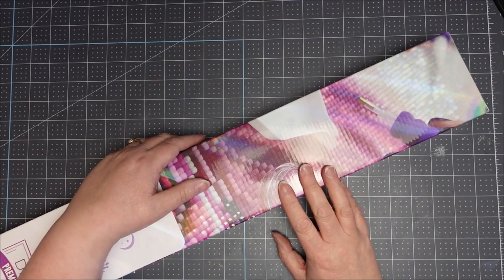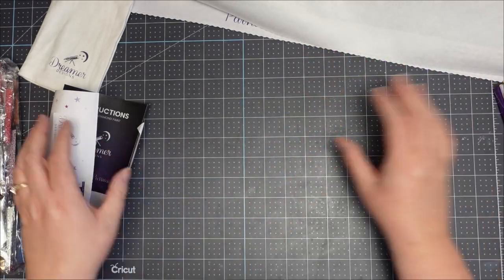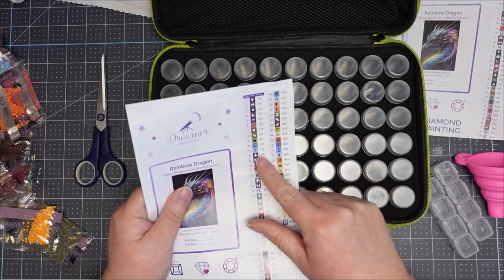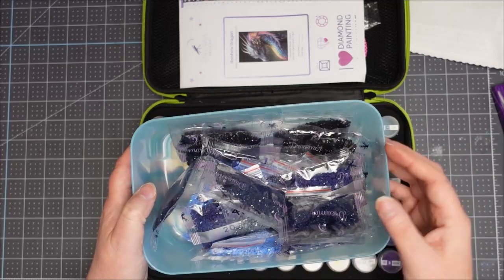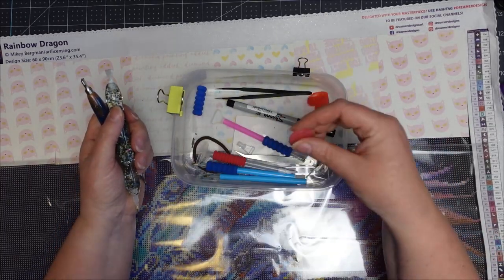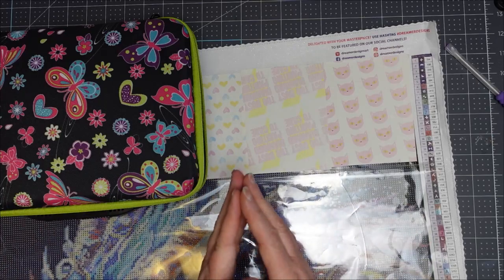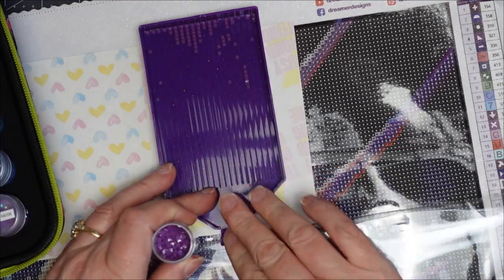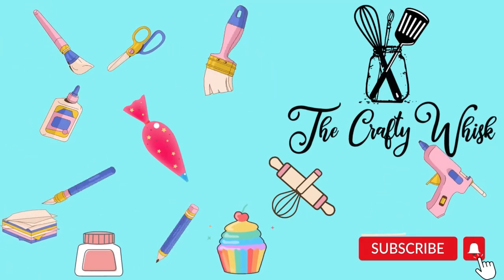Dreamer Designs Rainbow Dragon Diamond Art Painting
Welcome!

Yet another one of my hobbies is diamond painting, and like a lot of people, I started at the beginning of the pandemic when we were all house bound. I have tried the cheap kits from various places, only to be sorely disappointed with the quality and/or ease of use. I settled onto The Diamond Art Club as my go-to company for paintings as their quality is absolutely supreme. I have seen Dreamer Designs advertised for quite a while but was not willing to waste money on another brand. Until. I saw this rainbow dragon!
I love dragons, in fact most of my Diamond Art Club stash is dragons.  I debated for quite a while before committing to this purchase.
Christmas Day and I finally got to open it!
My initial reactions:
Canvas quality: Fabulous- identical to Diamond Art Club
Drill quality: A little bit of shrapnel, but so far, nice even size drills.
Design quality: Superb, such a lot of detail, not blocky at all.
Tool kit: Usual kit, love that the drill numbers/symbols are on stickers.
I also love that the painting can be rolled up and put away in between uses into its bag, which I can hang up in my room!!
Overall, so far I am very happy with this kit and it will sit proudly along my Diamond Art Club ones!

If you need any scrapbooking or crafty supplies from Creative Memories, please feel free to use my